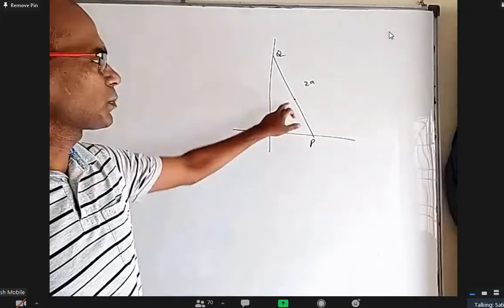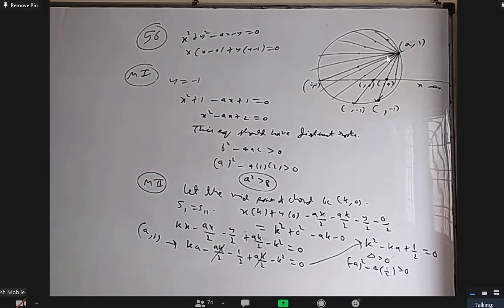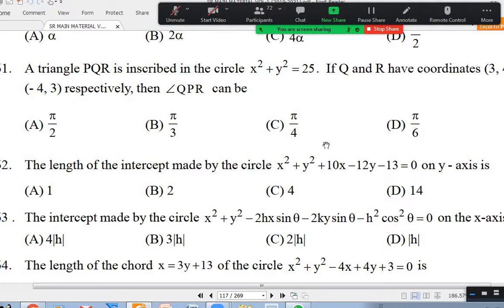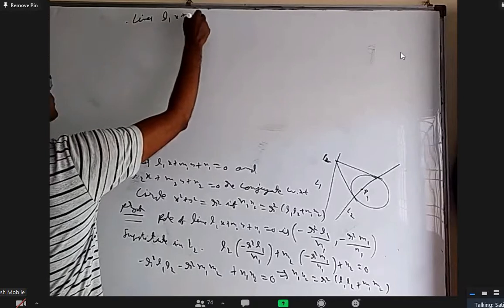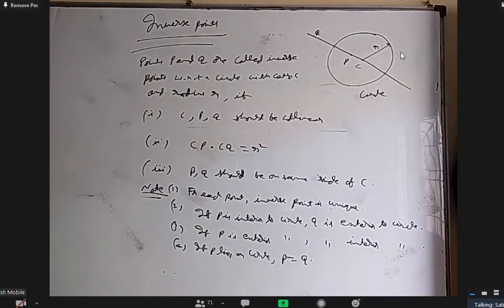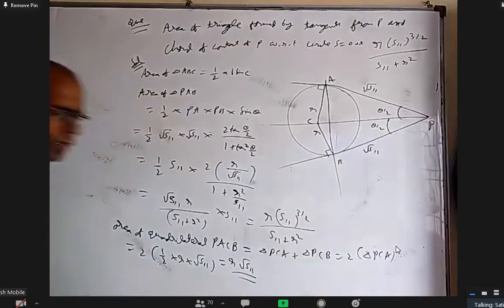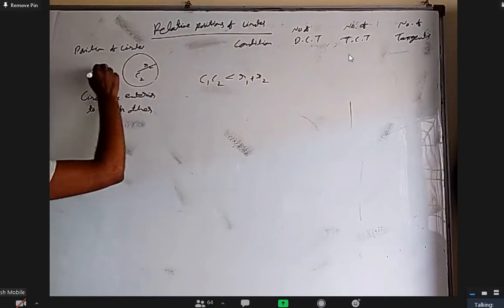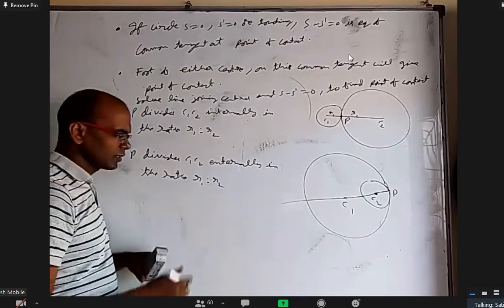CIRCLES 11 ( 17 5 2021)